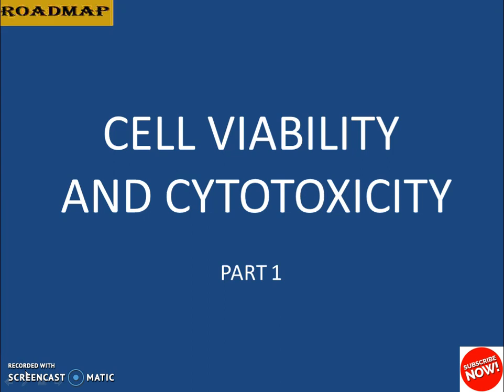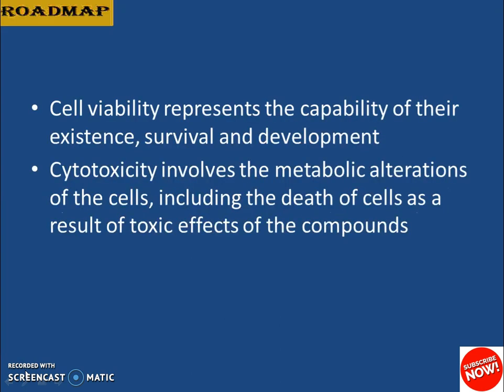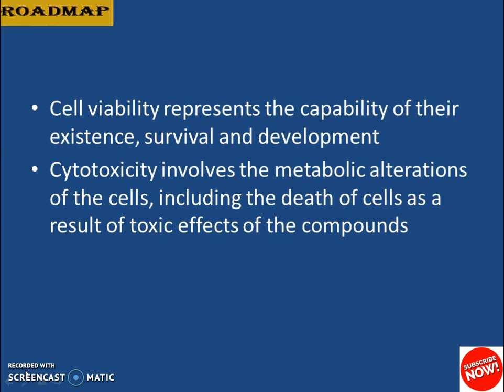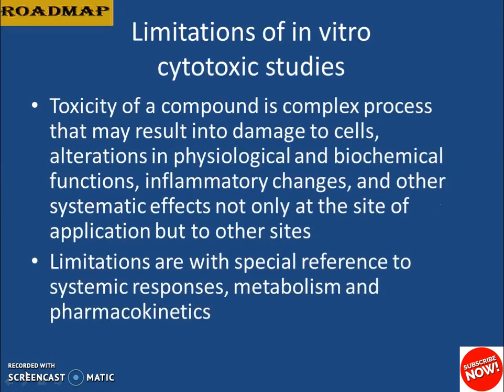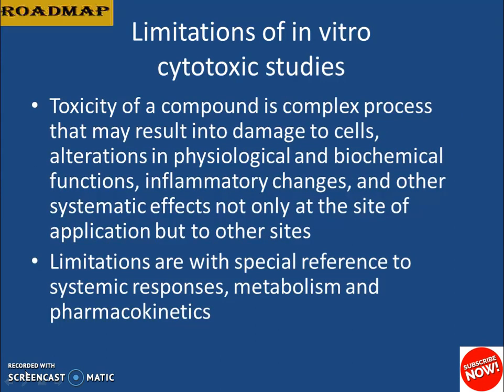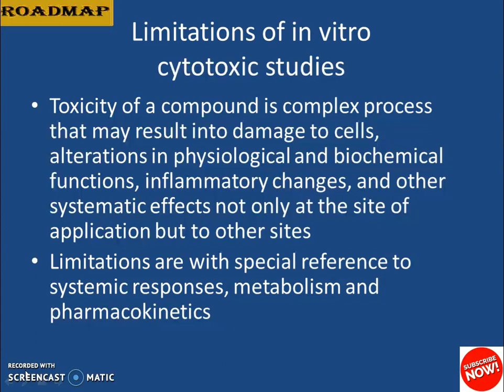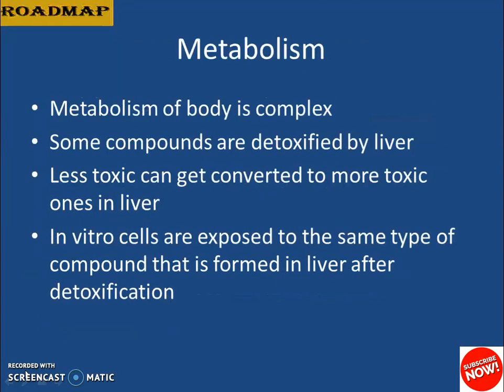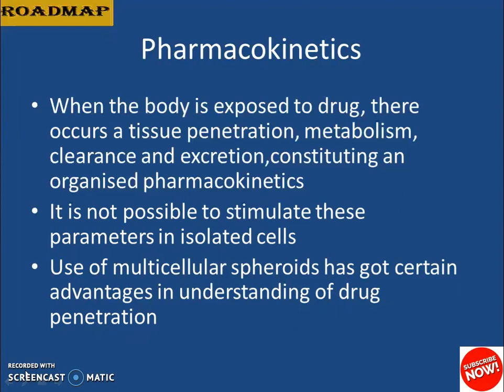cell viability and cytotoxicity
This chapter explains about the  cell cytotoxicity and viability,metabolism,pharmacokinetics,limitations of in vitro cytotoxicity studies,tissue and systemic responses